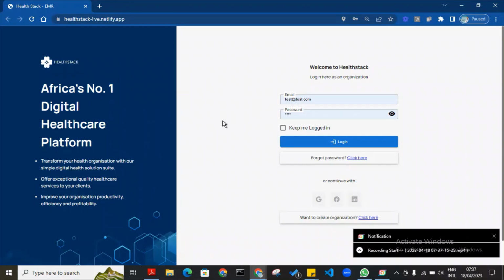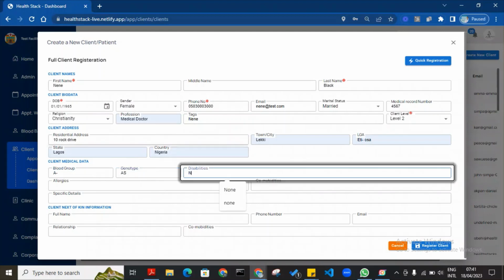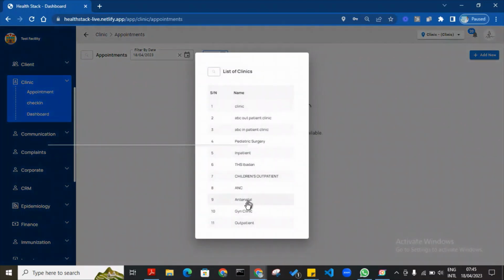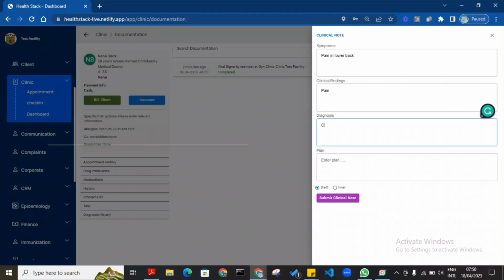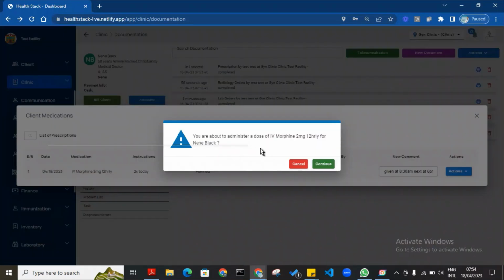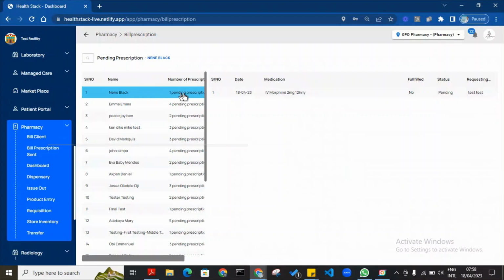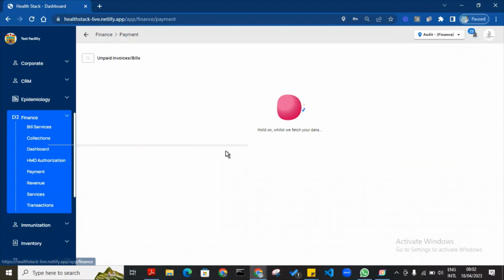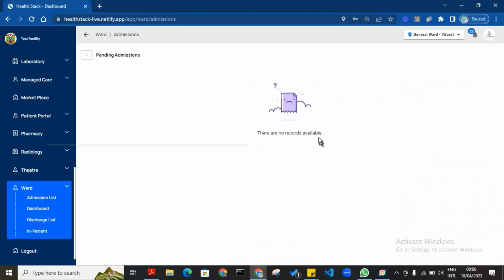Patient Journey with Healthstack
In this video, you would go through the workflow for when a returning or new patient visits your hospital and is registered or booked for an appointment. The flow continues from when the patient's vitals are taken, to when they see a doctor (clinical documentation and clinic requests are sent).

Modules in this demo are client, appointment, clinic, documentation, laboratory radiology, pharmacy, finance and ward.